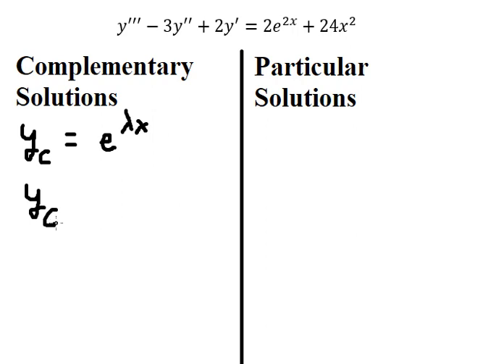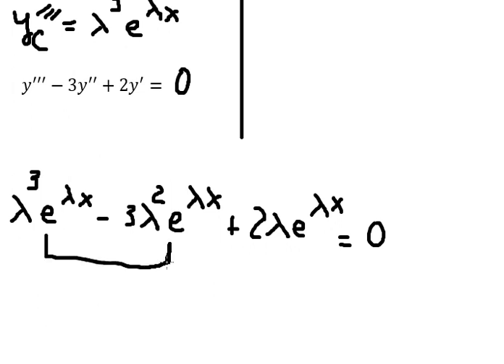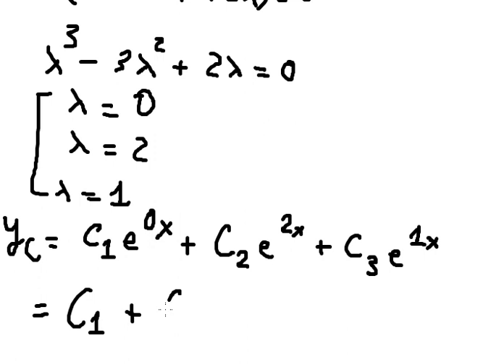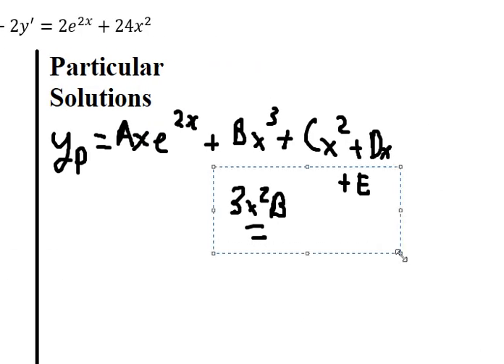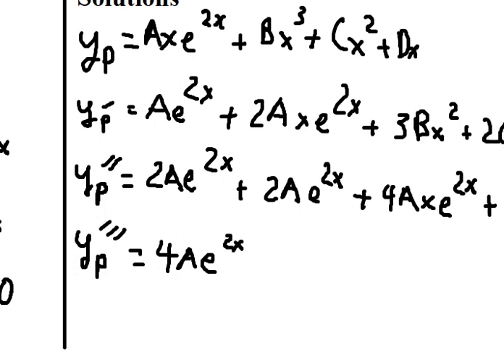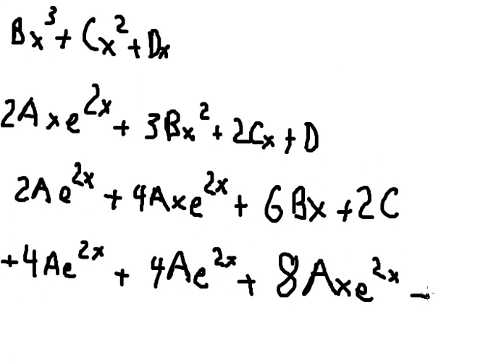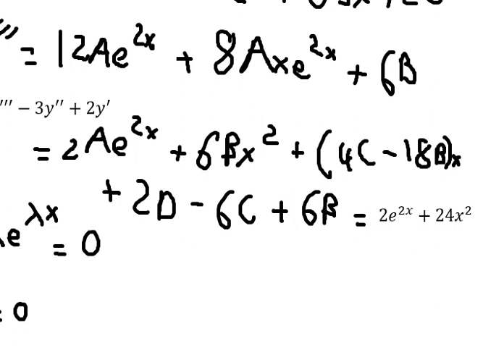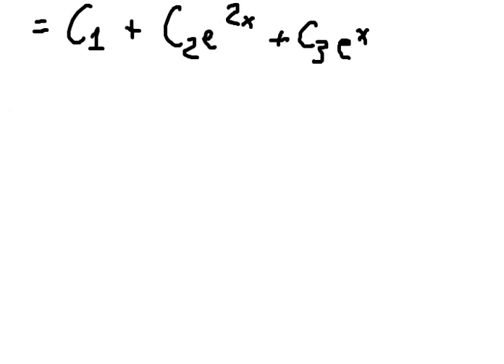Calculus: Differential Equations - Complementary and Particular Solutions: y'''-3y''+2y'=2e^2x+24x^2